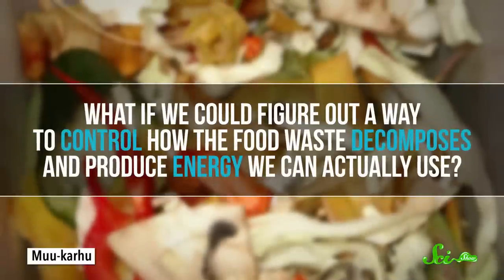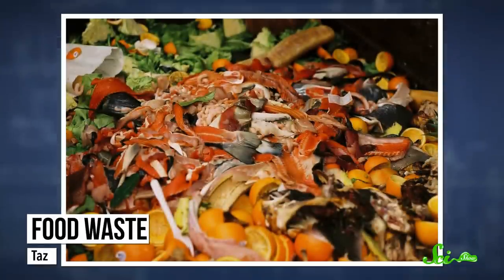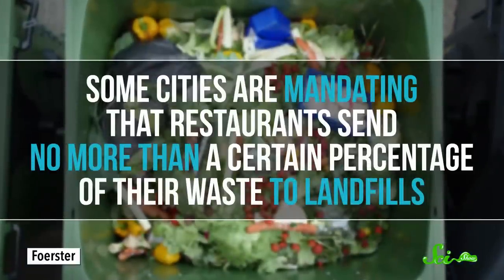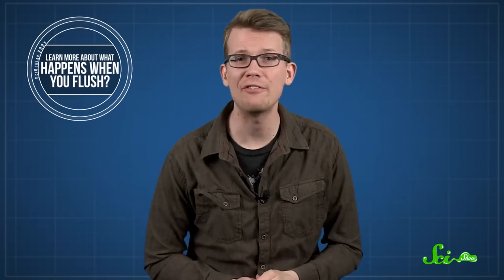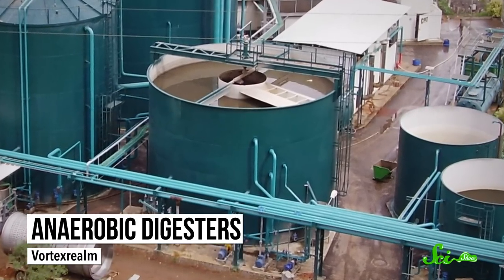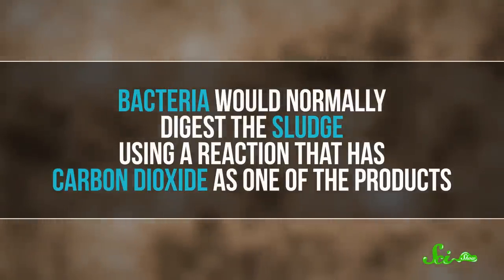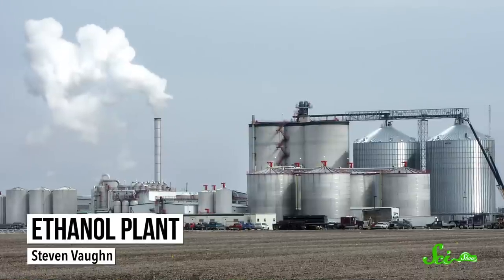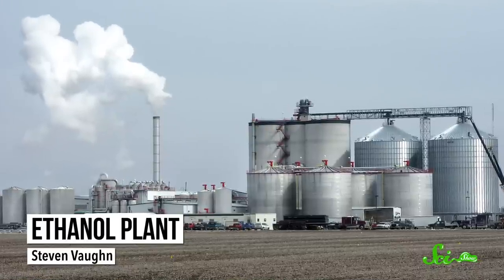Turning Your Leftovers Into Fuel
Even if you don't want to eat them, your apple cores still have plenty of energy left to give. SciShow explores how cities are capturing that energy and turning it into fuel.

“Nerdfighteria makes life more interesting. Quark. Tardigrades. Antibodies. Brains. Love.” - Scott
“SciShow is my anti-drug.” - Lilian Leader
“Geeky snail mail? Sign up and DFTBA! geekgirlpenpals.com” - Joanna Volavka
“Riley, Ashlin, we love you!” - Michelle & John
“Be excellent to each other.” - Joshua Warchol
“I’m just ducky.” - Douglas Gerlach
“Autobiographical comics by a nerdfighter - Lonnie Mann
“Megan I love you :)” - Andrew
“Parakeets are the best dinosaurs!” - Rachel Vistein
“To Dustin: For all the things you do. Love you!” - Jennifer Daniels